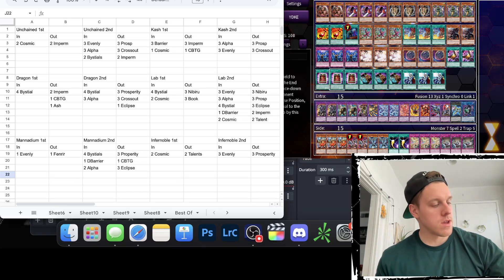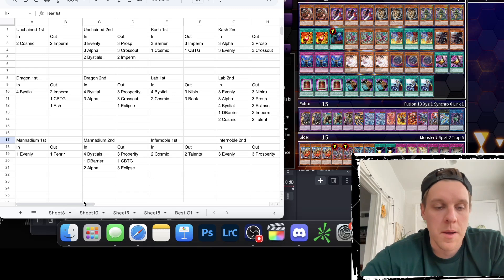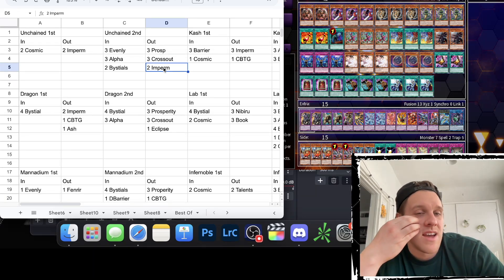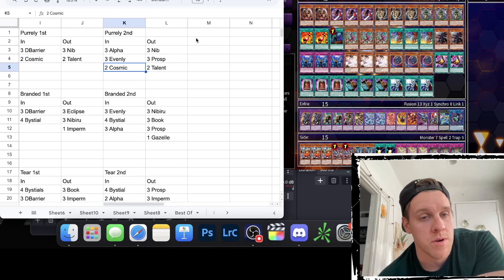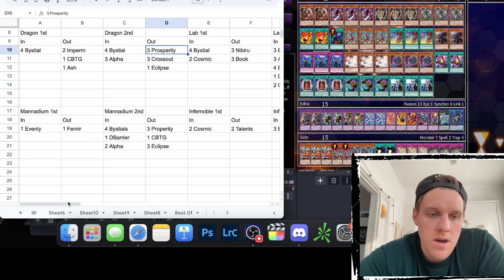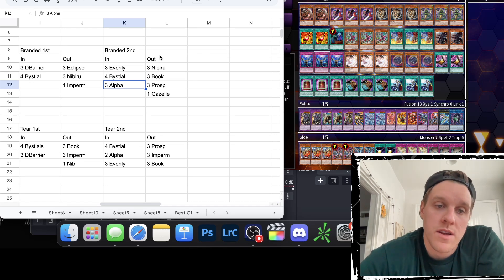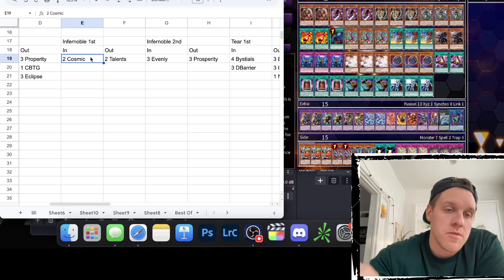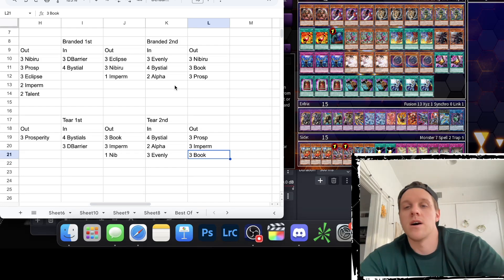Chimera Branded Side Deck Patterns for 1st Place Regionals List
I took 1st place at the Pittsburgh regional on Sep 16, 2023. Let me know if you have any questions on the build or matchups, or if we met yesterday say hi!

Want me to review your decklist on the channel? Channel members can submit one decklist per month for me to review and post on the channel with other members' decklists! Consider hitting the Join button to learn more!